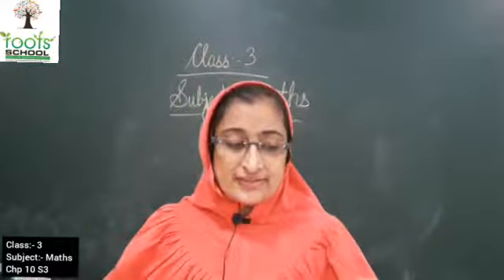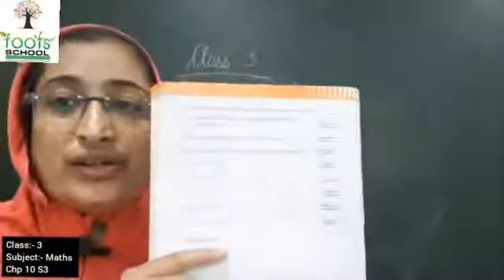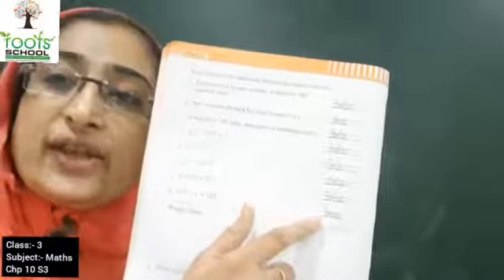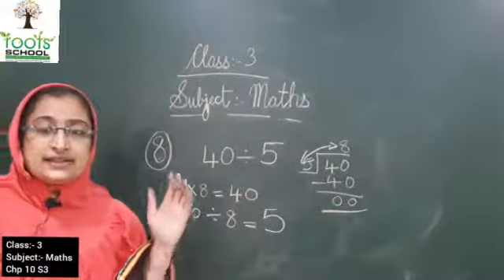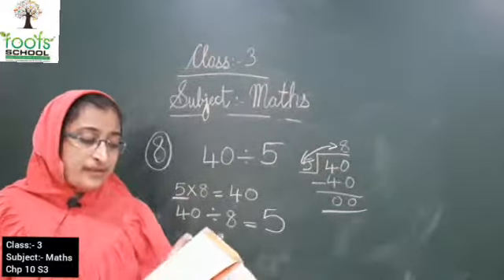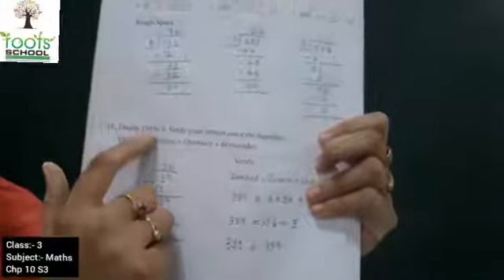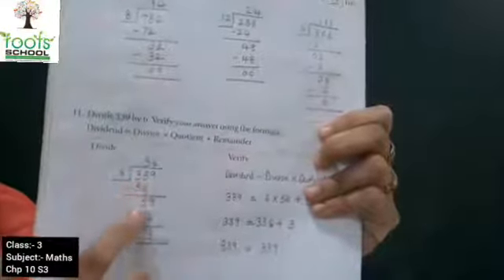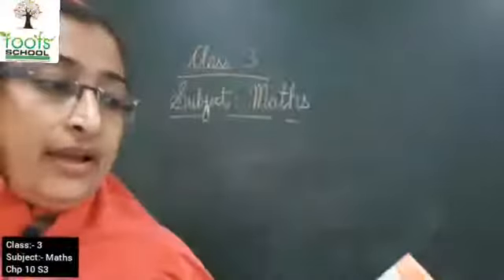CLASS 3 MATHS CH10 S3